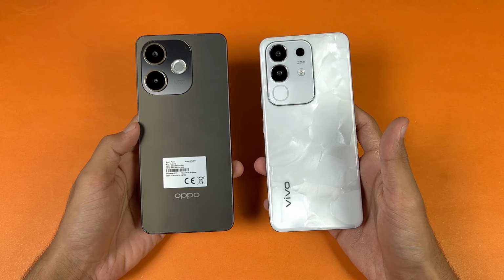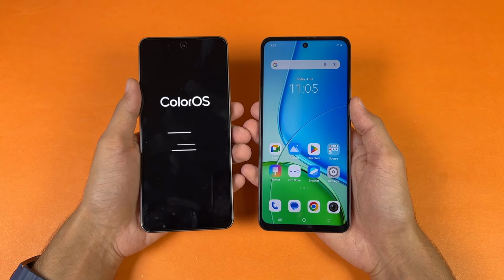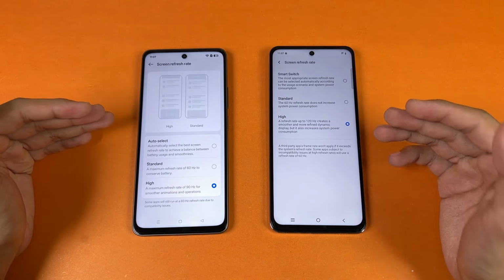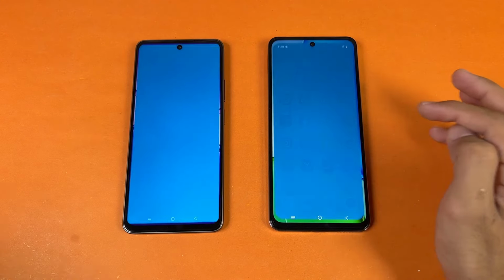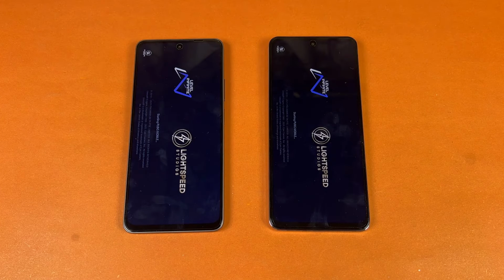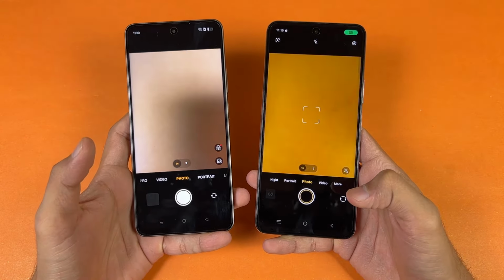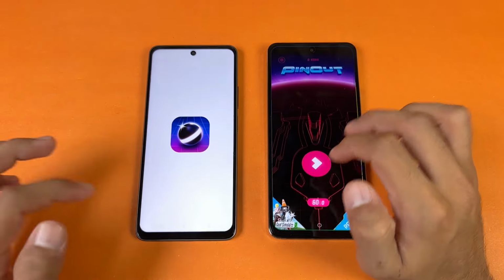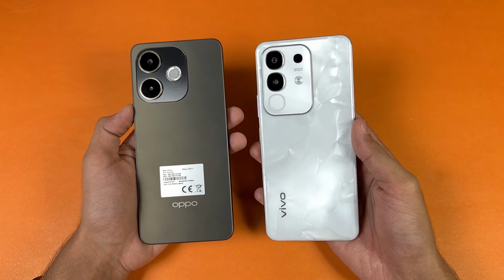Oppo A5 Pro 4G vs Vivo Y29 - The Ultimate Speed Test!